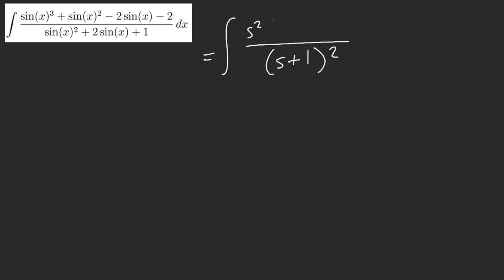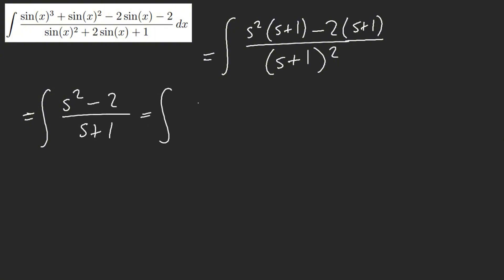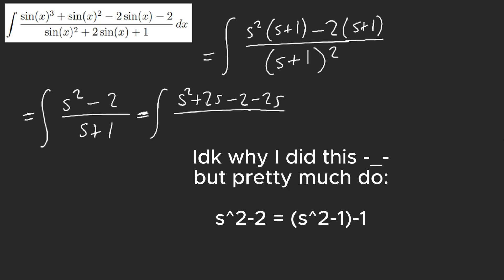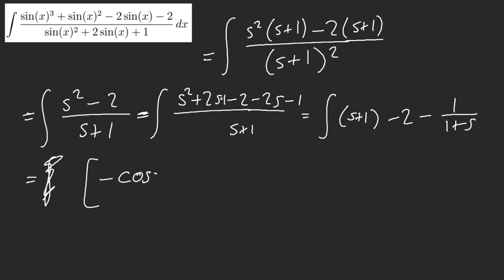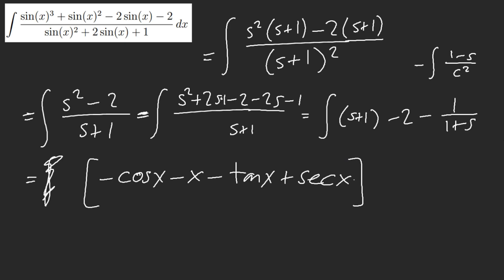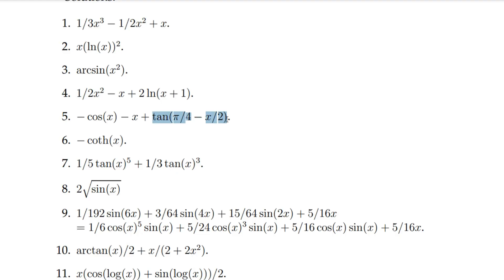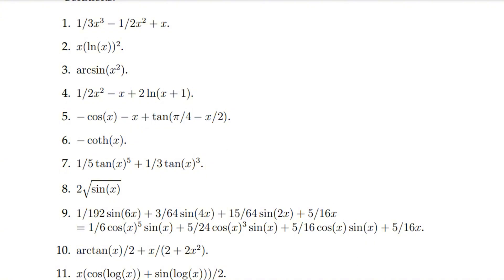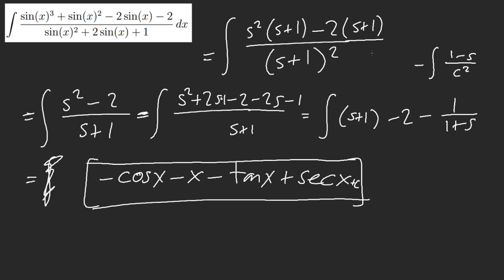Full of Sines!!! [MIT Integration Bee 2011]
Latex: \int \frac{\sin^3(x)+\sin^2(x)-2\sin(x)-2}{\sin^2(x)+2\sin(x)+1}dx